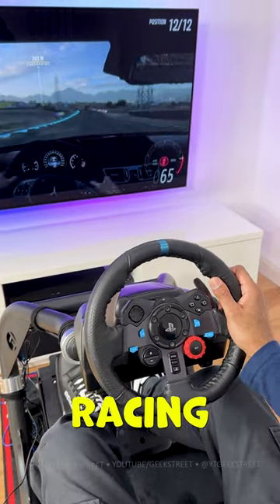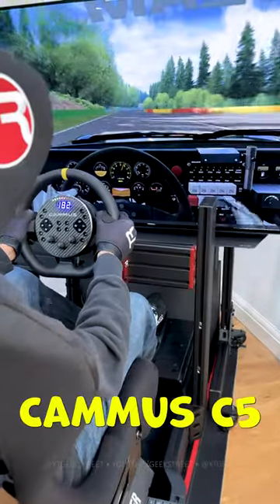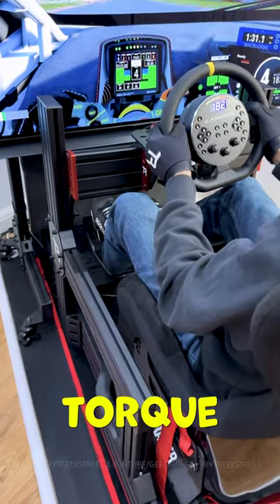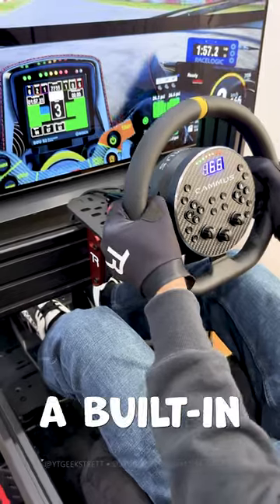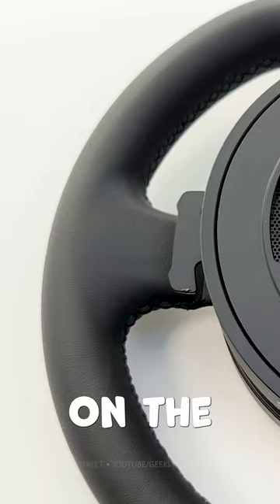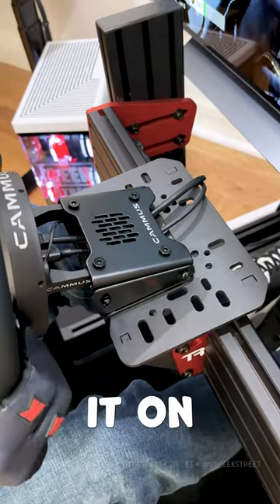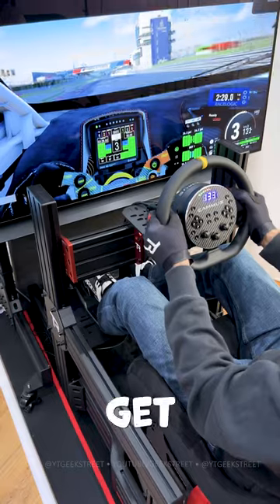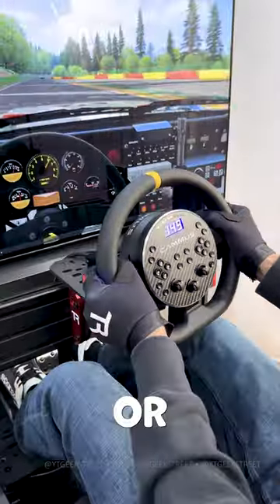Cammus C5 | The Logitech G29 Upgrade we've ALL been waiting for!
The Cammus C5 direct drive wheel with a difference!